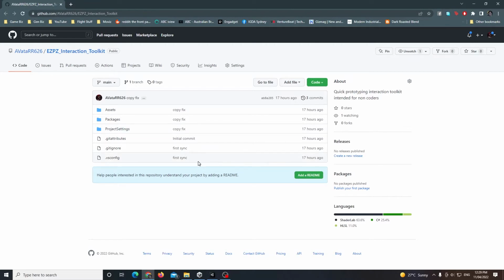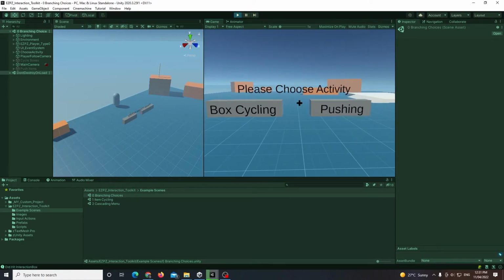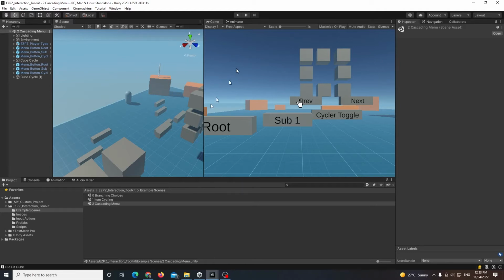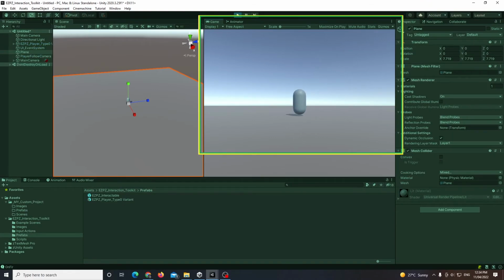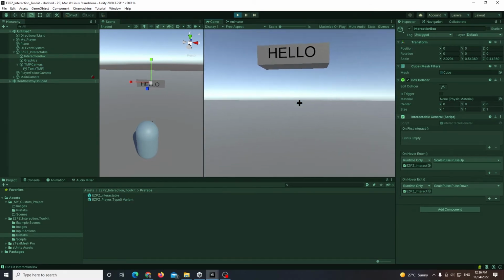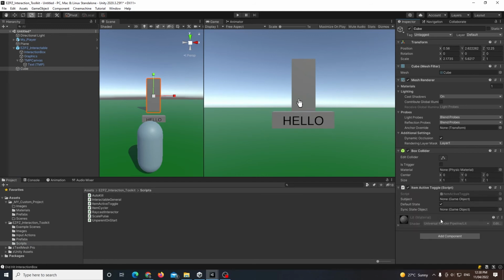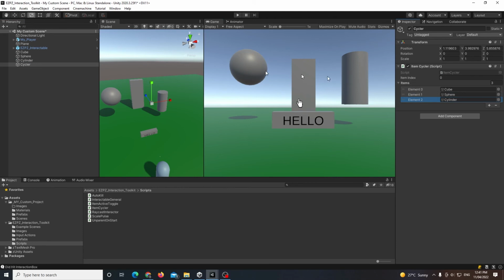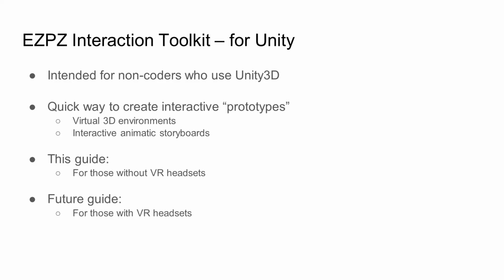OLD VIDEO! Watch New One in Description Instead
This video is depreciated.